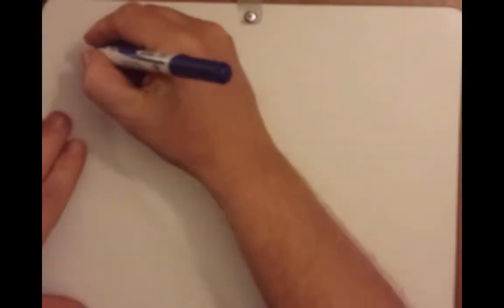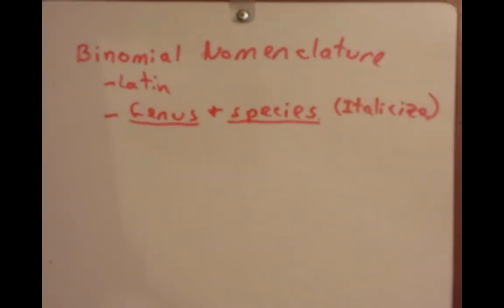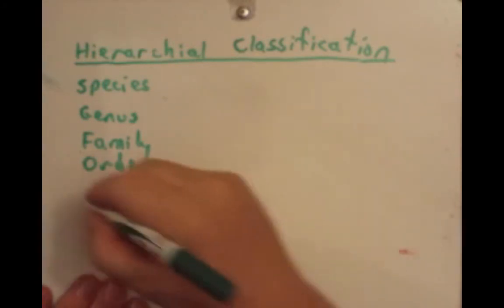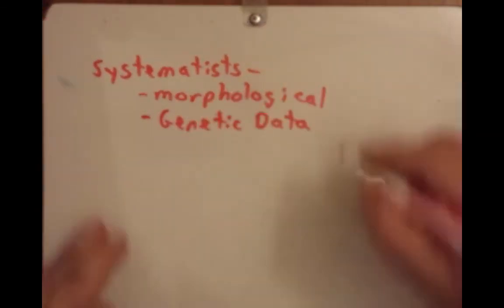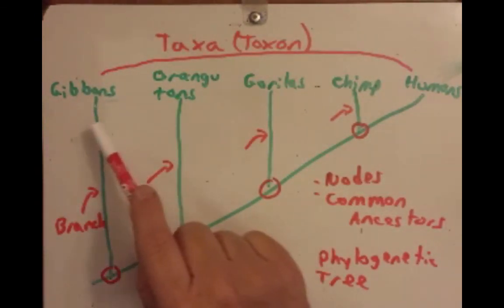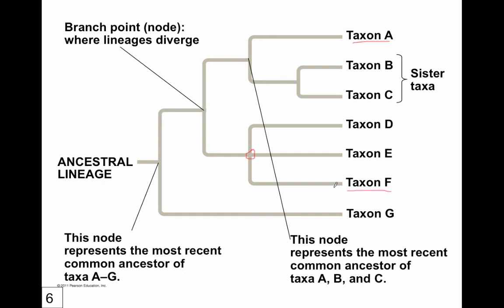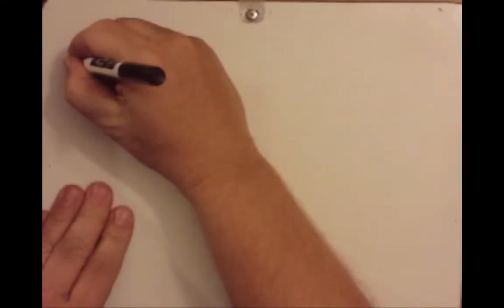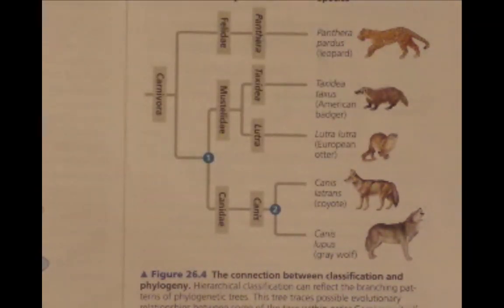Day 30 Obj 1 new phylogeny evolutionary relationships